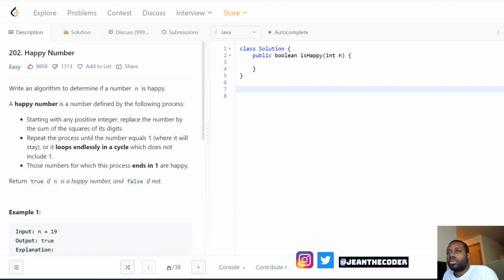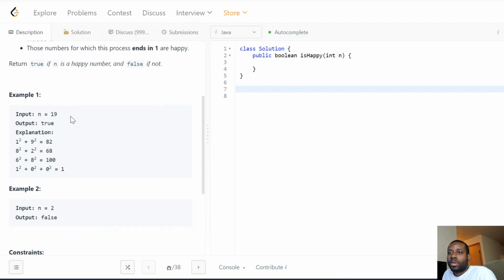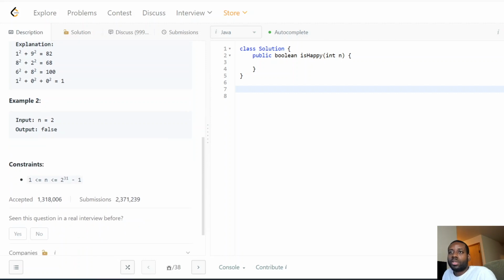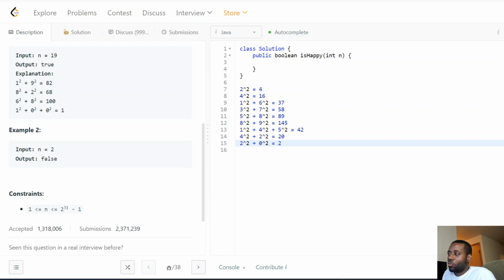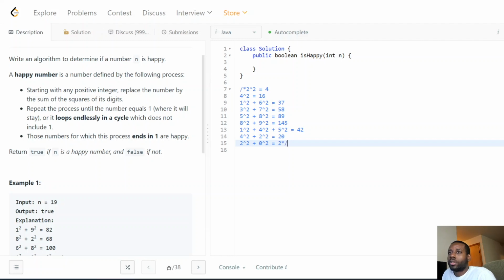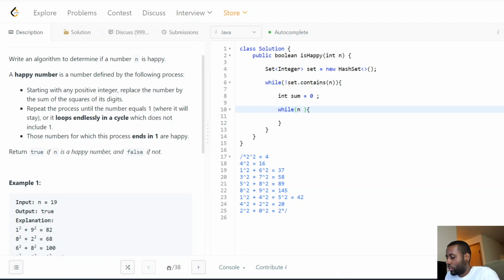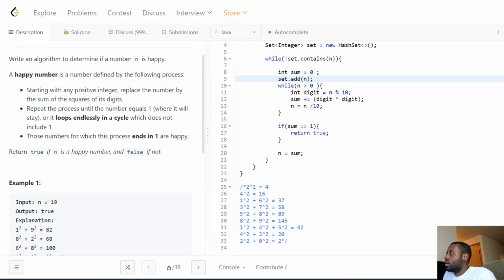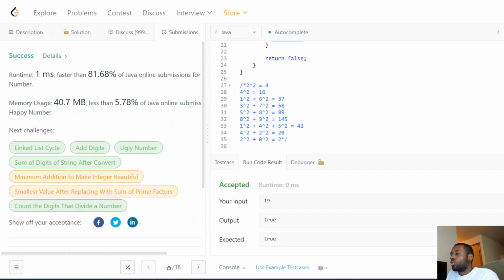MICROSOFT Coding Interview Question - Happy Number | LeetCode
0:00​ - Reading Problem Statement
1:40 - Running Through Examples
5:20​ - Code